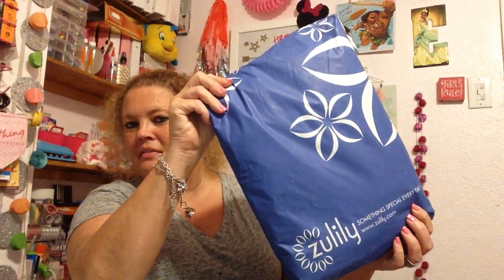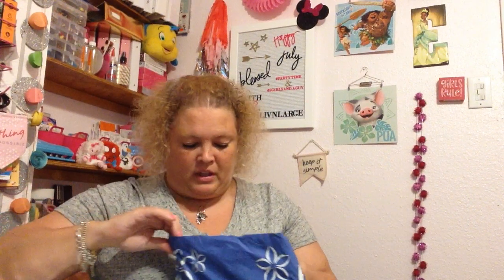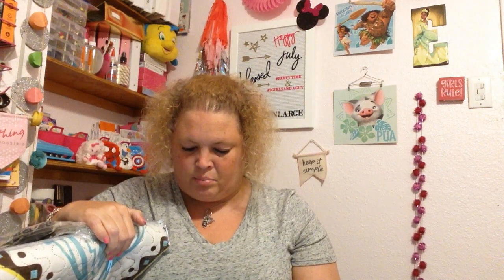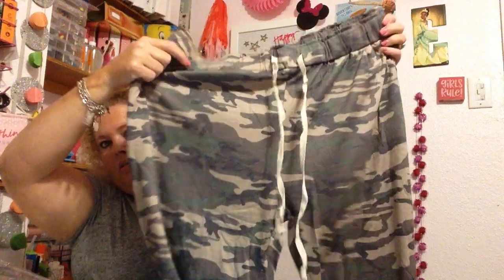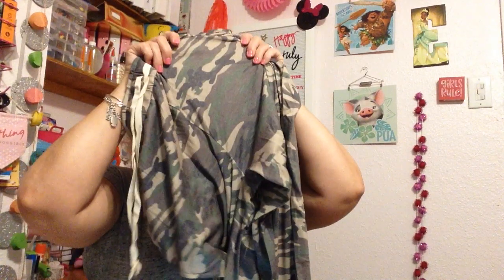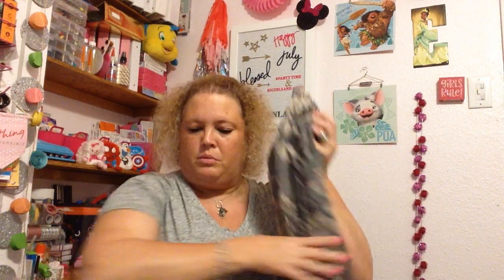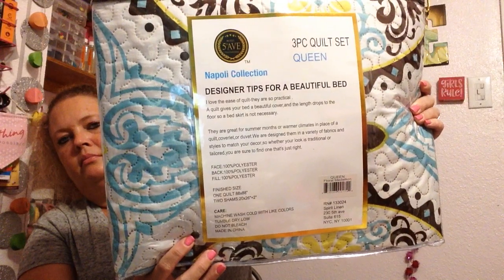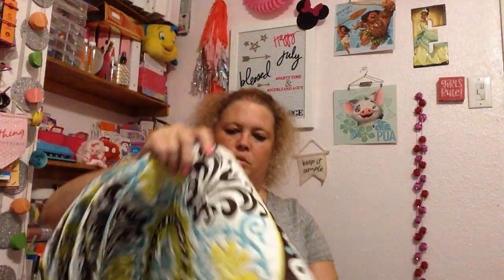Zulily Haul | August 8, 2018